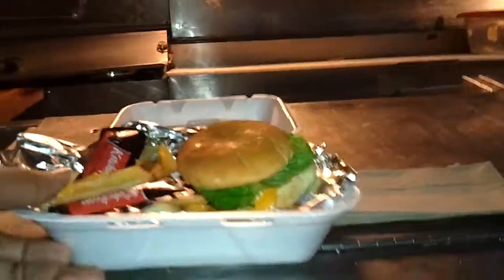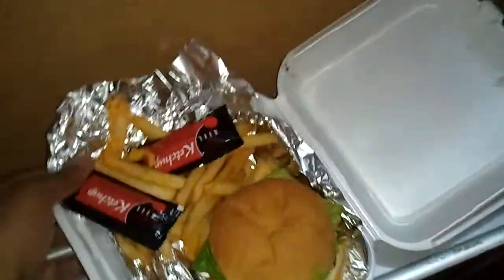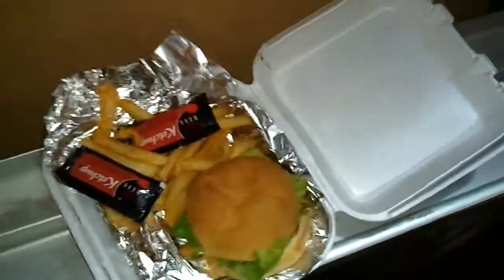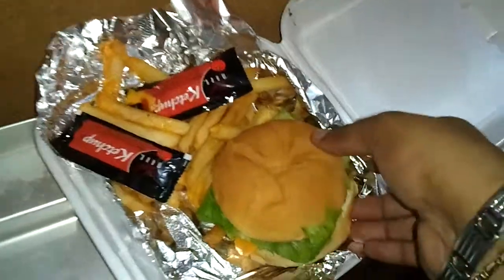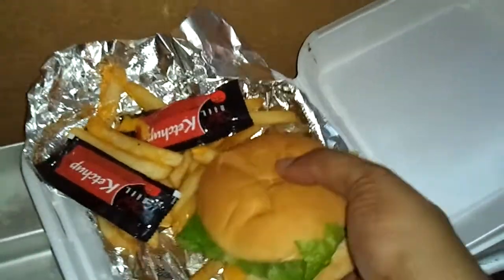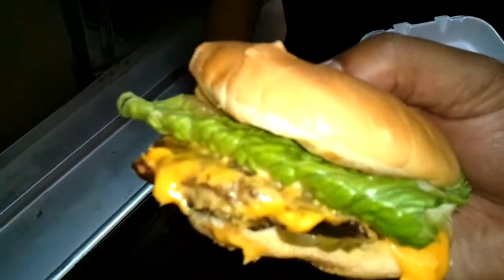Alberquerque Food Truck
The burger featured is savory and nice.  Dehydrated tomatoes are added to the ground beef while raw and rehydrate while the burger cooks. The essence of tomato permeates the entire burger. The American cheese is a great addition. You get the gooey cheese oozing out without detracting from that target taste of tomato. This burger is my silver award winner as far as cheeseburgers go.